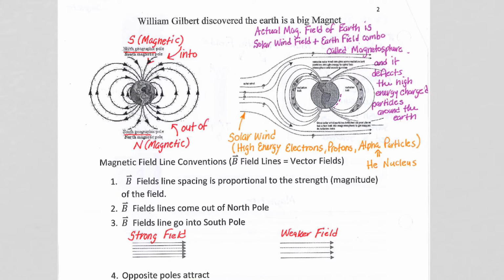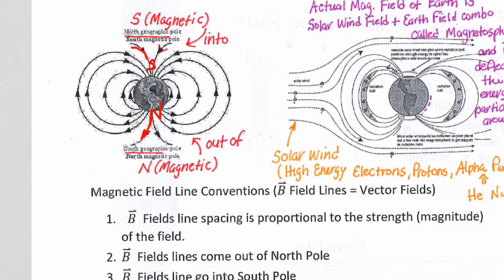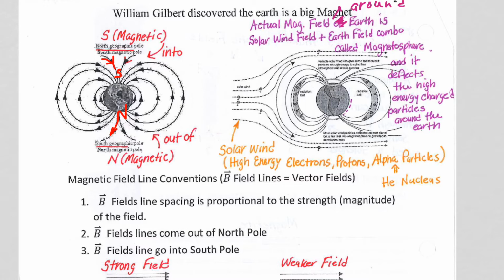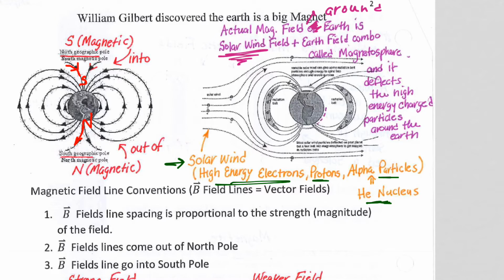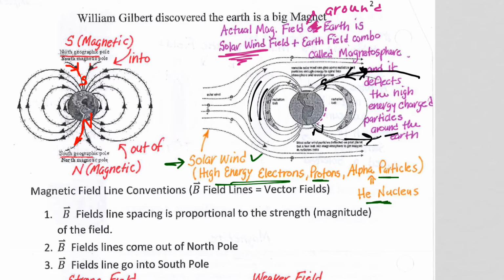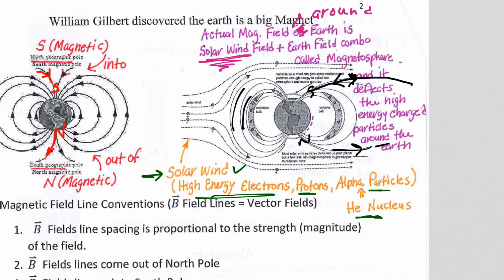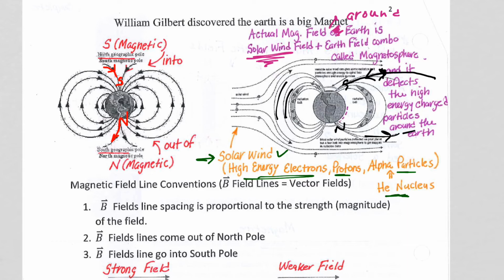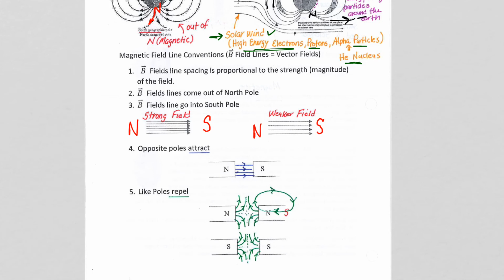2 Ch30 Mag Force Guided Notes Lesson1 Pt2